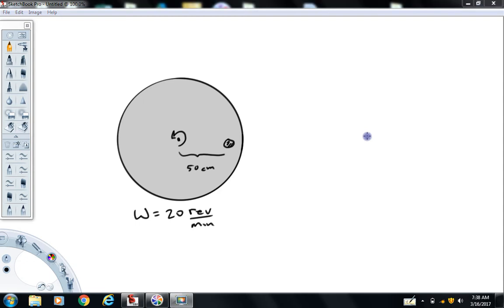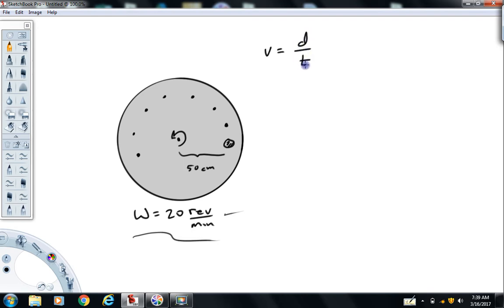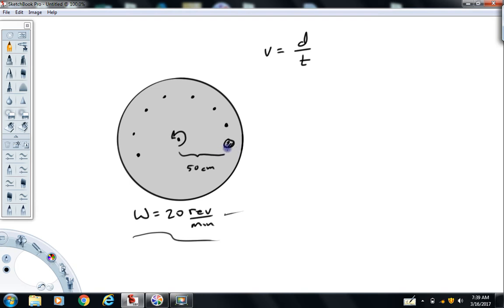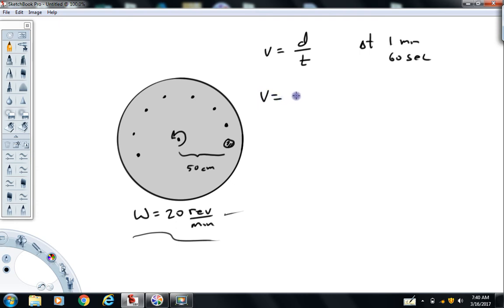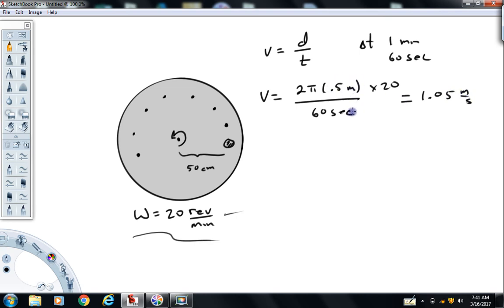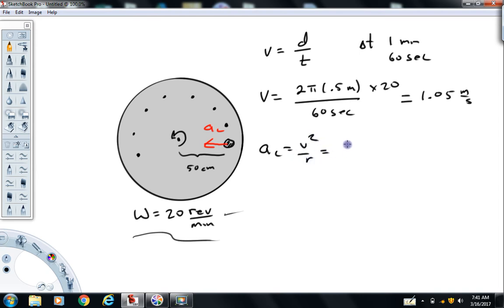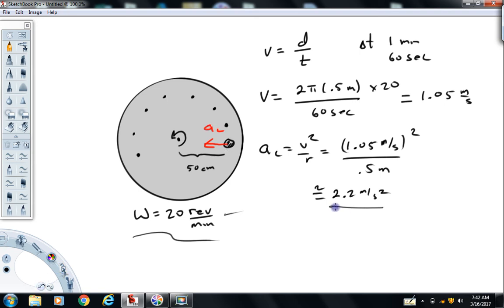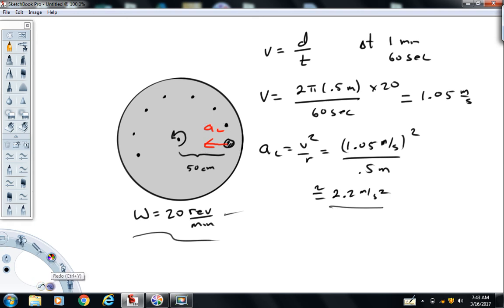how to find speed and centrepetal acceleration of an object in simple circular motion